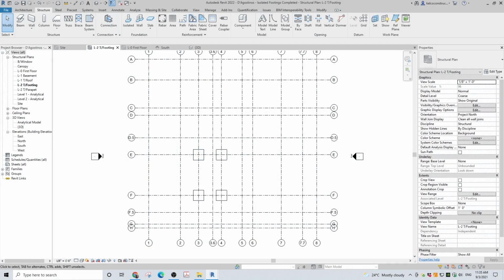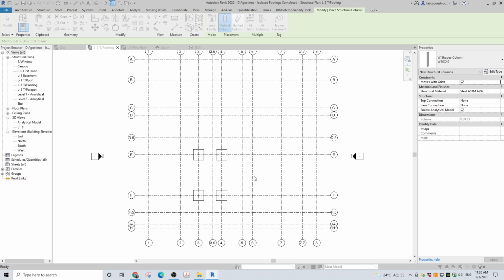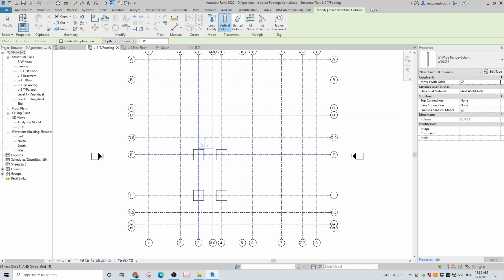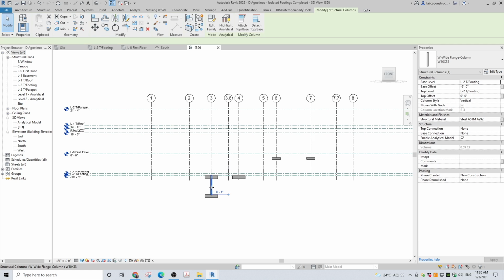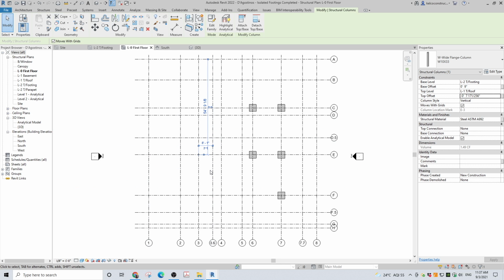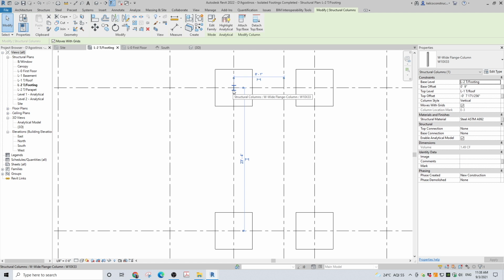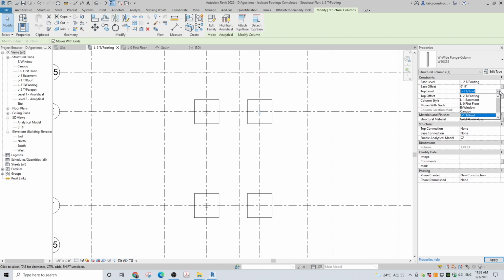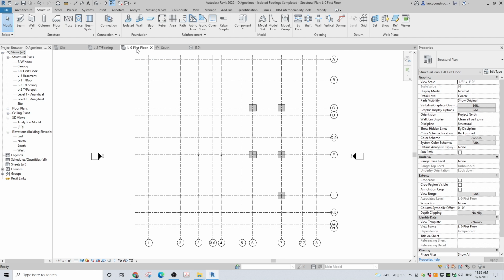04. Placing Columns in Revit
Tutorial - Part 4: Placing Columns in Revit

This is a complete step-by-step Revit tutorial on how to model and create Structural Drawings and Steel Shop Drawings in Revit and Advance Steel for a cozy restaurant serving Italian food in Niles, IL.